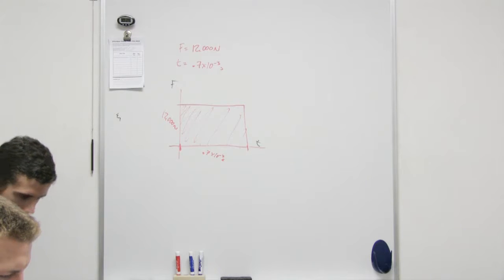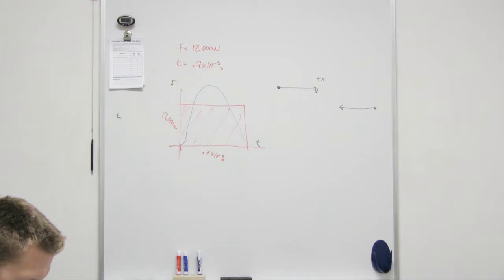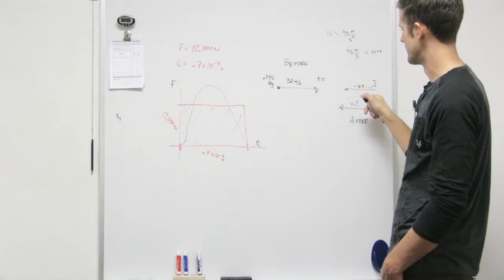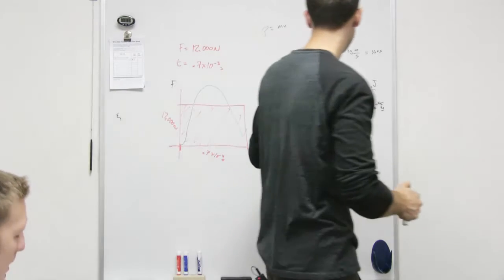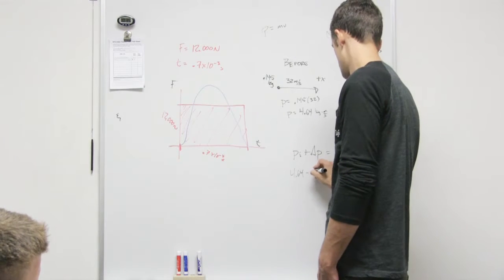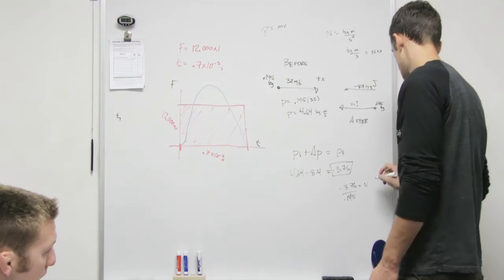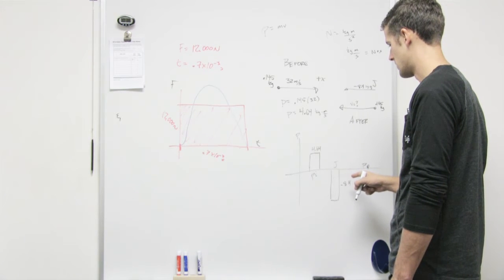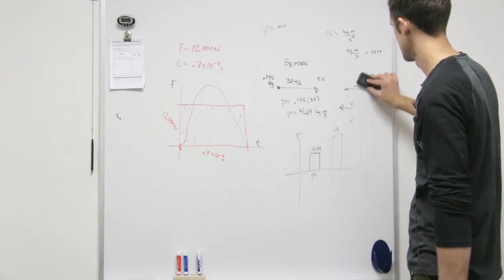Momentum and Impulse of a Baseball Part 2